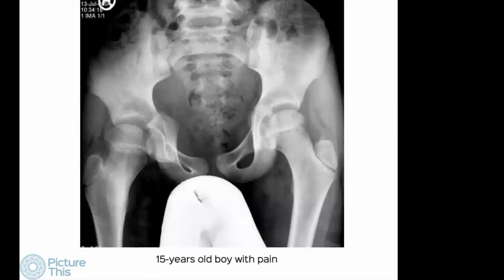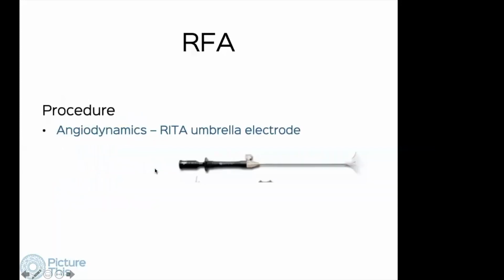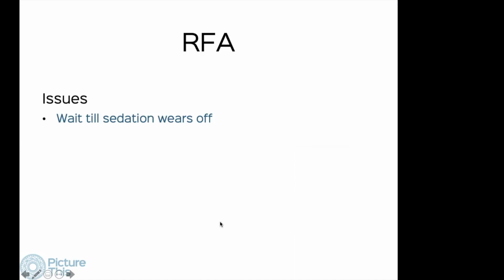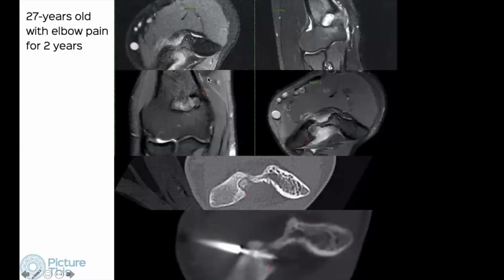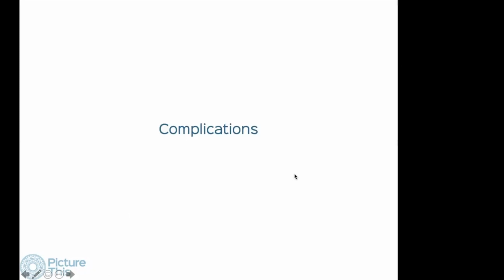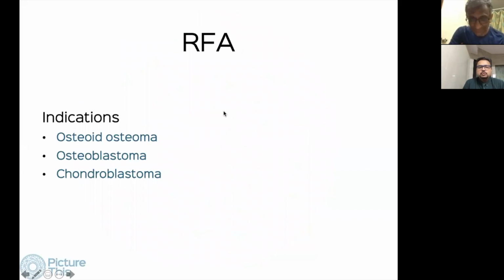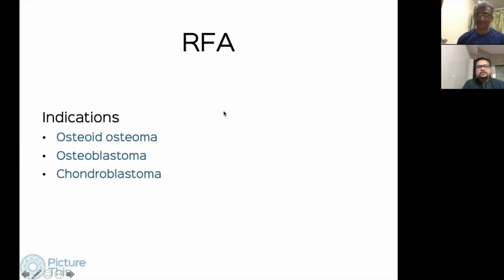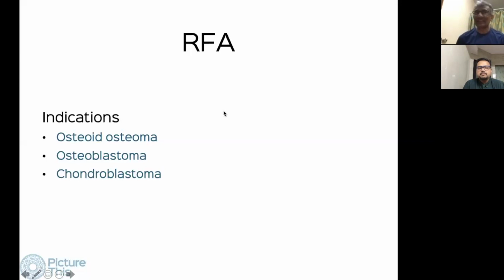Dr Bhavin Jankharia Radiofrequency Ablation in Orthopaedic Conditions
This Video Depicts the use of Radio Frequency Ablation in Various Orthopaedic Conditions